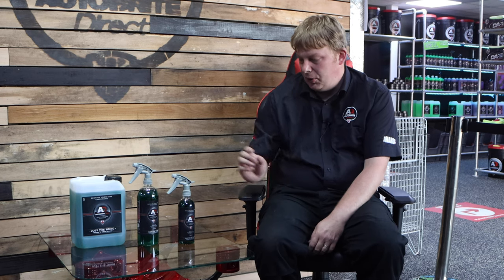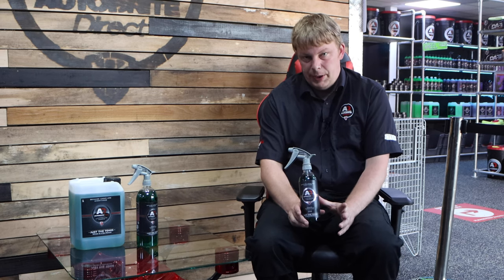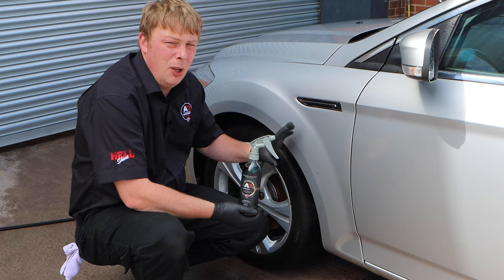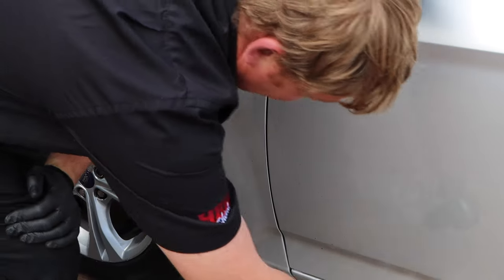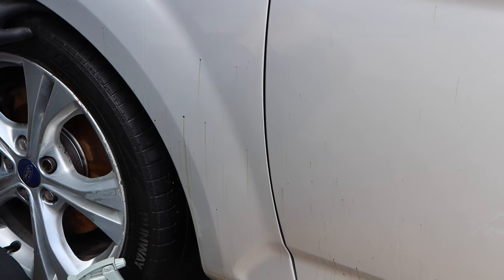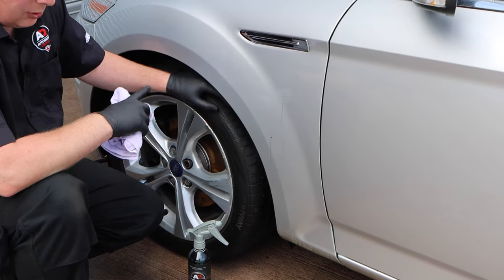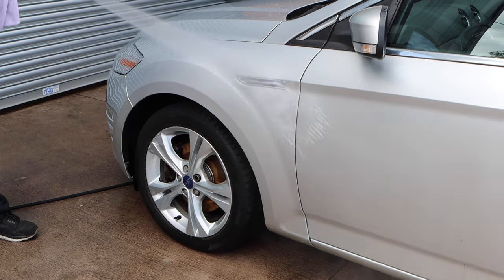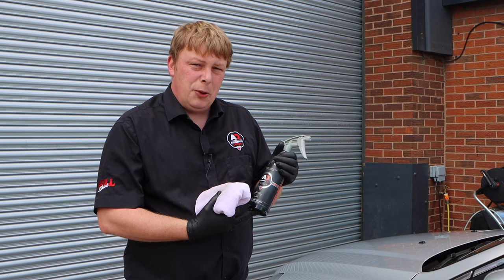Just The Tonic - Tar & Glue Remover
The Autobrite Just The Tonic Tar & Glue remover is an excellent, fast acting solvent-based product that quickly dissolves tar upon contact.